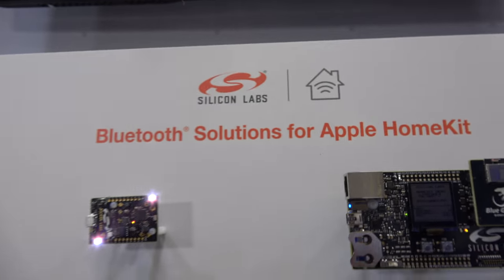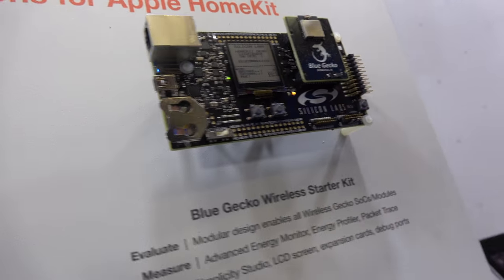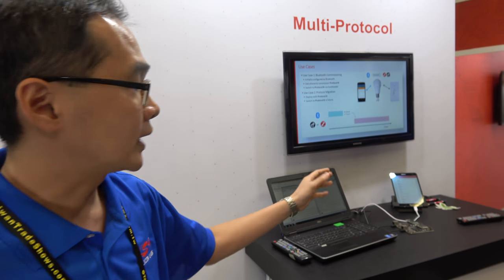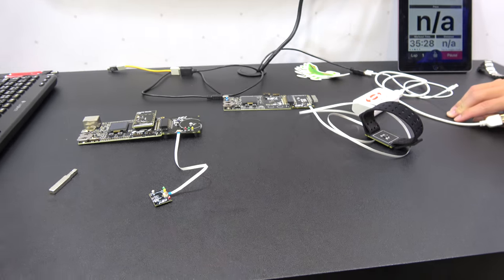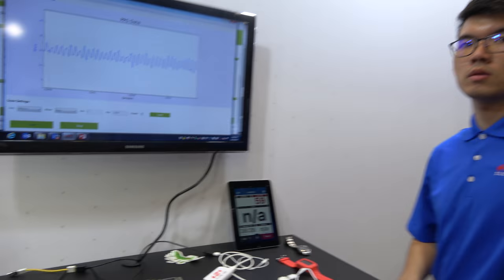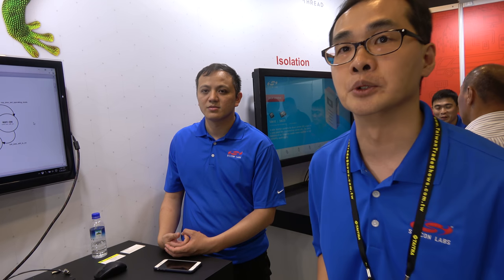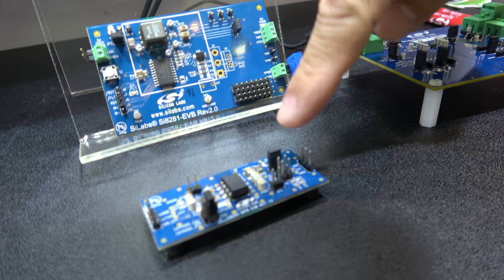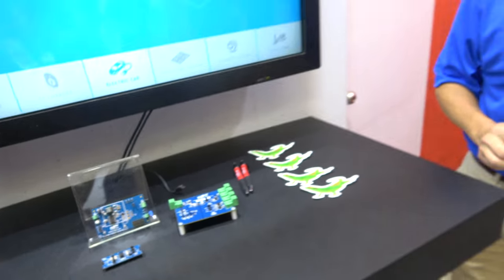Silicon Labs Blue Gecko Development Kit for Bluetooth 5 and IoT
Silicon Labs Blue Gecko Bluetooth Smart Module Wireless Starter Kit for BGM121 and BGM123 SiP modules and BGM111 module are Silicon Labs development boards to start evaluation and development of Bluetooth Smart applications for IoT. The wireless starter kit comes with the Bluetooth Smart module radio board, a main board with coin-cell battery holder, USB and Ethernet connections, display and connections to all the modules peripheral interfaces as well an extension board with additional peripherals like an accelerometer. The solution now support up to Bluetooth 5.0.